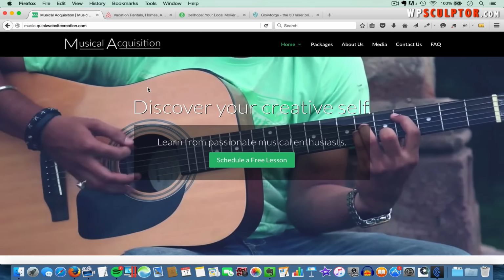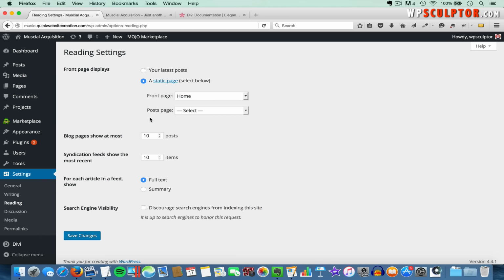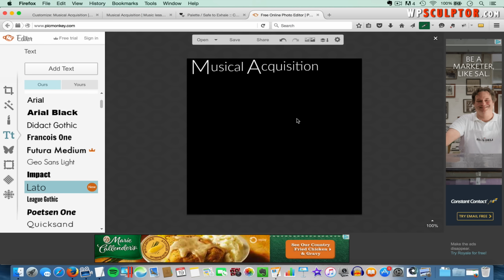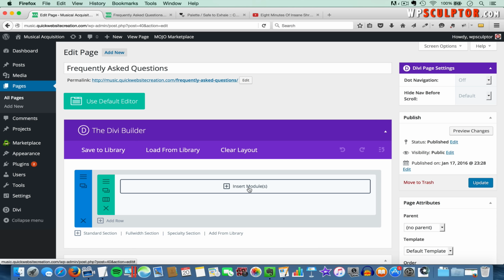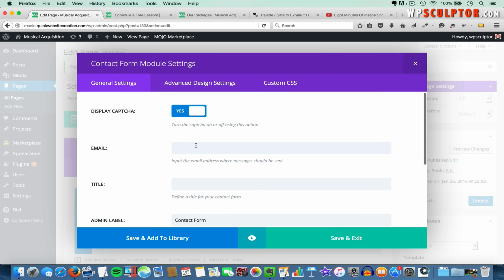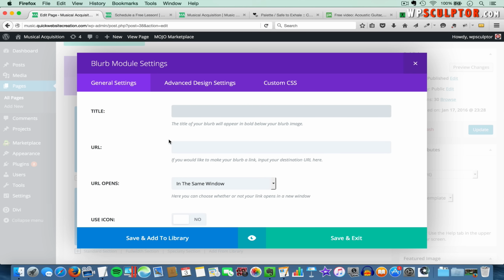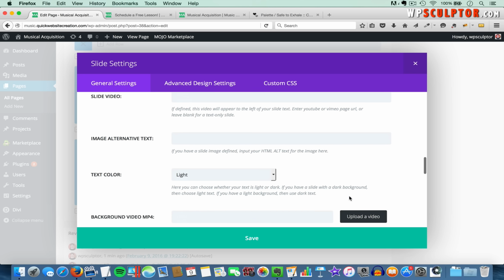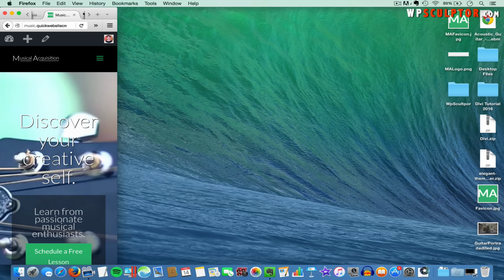How to Make a PREMIUM Website with WordPress - Complete Tutorial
In this comprehensive tutorial, I show you how to create a state-of-the art website with WordPress.  WordPress is a content management system used by many prominent brands and blogs.  I also use the Premium Divi theme from Elegant Themes to create the website used in this tutorial and I think you’ll find the Divi theme just as amazing as I do.  You’ll have the ability to add all types of content and customize virtually every component of your WordPress website.

Thank you so much for the support you’ve given me thus far!

  wpsculptor1cent (Get your first month of hosting for 1 cent.)

CSS Code used in the video:
min-height: 720px;
text-shadow: 1px 1px #000000;
min-height: 240px;
footer-info {display: none;}

Video Table of Contents (Click on the time codes to be taken to that part in the video)

0:00:00 Introduction
0:00:08 Tutorial Overview - (Website Walkthrough)
0:04:04 Setting up a domain name and hosting account

0:11:19 Installing WordPress onto your hosting account
0:15:20 Logging in to the backend of your WordPress website
0:16:13 WordPress Basics (Deactivate coming soon page, change password, using the admin bar)
0:19:27 Installing the Divi theme

0:25:23 Accessing additional Divi video tutorials
0:26:08 Creating Pages
0:28:41 Choosing which page you want to be your home page
0:30:10 Setting up the Main Navigation Menu
0:34:46 Setting up a Top Bar Navigation Menu (above the header)
0:35:36 Choosing a Professional Color Scheme
0:41:19 Applying your Custom Color Scheme to your website
0:44:15 Changing the Site Title and Tagline
0:45:24 Setting up an Optional Boxed Layout
0:47:11 Setting up the Header
1:02:52 Creating a Custom Logo (If you already have a logo, feel free to skip ahead to the next step)
1:11:07 Adding your Logo to your website
1:12:06 Creating a “Favicon” (This is the tiny icon that shows up for different websites on browser tabs)
1:15:39 Adding Content to the About Us Page
1:20:46 How to get Free High Quality Stock Photos
1:29:44 Changing your website Font settings and choosing a Custom Font
1:32:21 Customizing the About Page page title
1:34:04 Setting up the Media Page
     *Tip: To add, remove, or rearrange images in your gallery, just click on the gallery module settings button and click on “Update Gallery”

1:39:45 How to Rearrange your Modules
1:40:18 Setting up the Frequently Asked Questions Page
1:44:12 Setting up the Contact Us Page
1:50:38 Setting up the Our Packages Page
2:11:29 Setting up the Schedule a Free Lesson Page
2:17:21 Setting up the Home Page (The Nitty-Gritty)
2:17:56 Setting up the Top Section
 CSS Code used: min-height: 720px;

2:36:06 Adding a Video Background to the Top Section
2:44:42 Adding a Text Shadow to the Slogan to make it stand out more
     CSS Code used: text-shadow: 1px 1px #000000;

 2:46:33 Creating a New Section with Custom Blurb Modules
2:54:21 Creating a New Section with a Custom Background Color and a Call to Action
2:58:00 How to Rearrange different Sections
2:59:04 Adding a New Section with multiple Modules
3:12:09 Using Section Background Images with the Parallax Effect
3:16:35 Setting up the Testimonial section
3:30:23 Making your Testimonial Modules the same height
     CSS Code used: min-height: 240px;

3:32:20 How to Save Custom Layouts and Apply them to Other Pages
3:38:24 How to Update the Divi Theme to the Latest Version
3:41:04 Setting Up the Footer Area
3:47:13 Removing the Divi and WordPress Attributions in the Footer -
CSS Code used: footer-info {display: none;}

3:48:39 Setting up the Optional Social Media Links in the Footer and Customizing the Bottom Bar
3:51:09 How to Make Site Headings Bold
3:52:10 Text Title Adjustment for a Mobile Friendly Site
3:54:29 How You Can Show Your Support